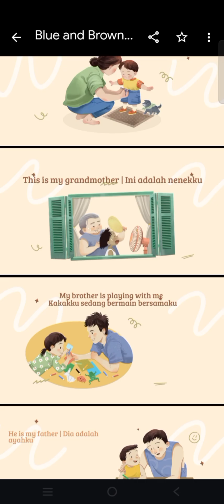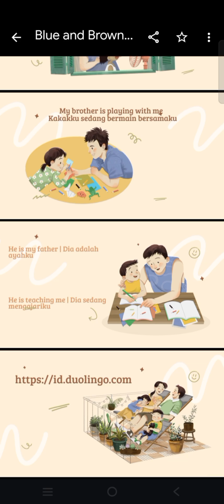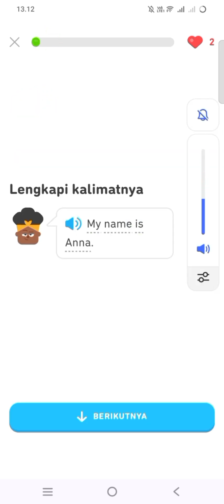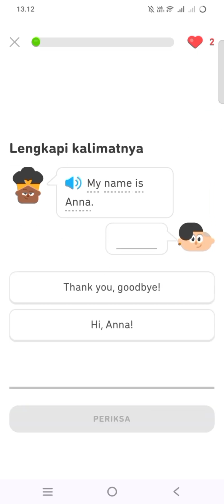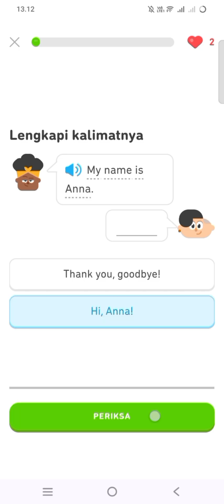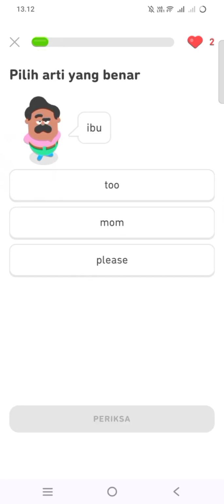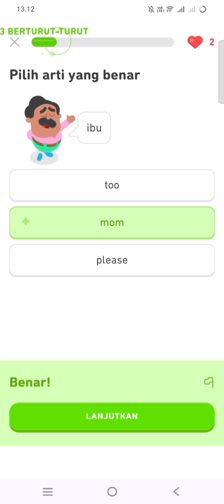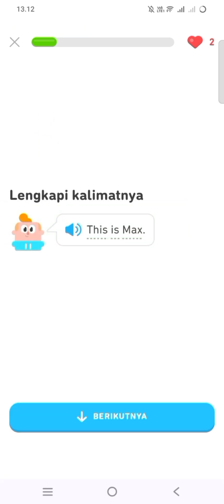Midterm of Language and Technology (1-3 answers, teaching used technology_Duolingo, and conclusion)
Dhita Nur Ifadah Al-Fitriyah
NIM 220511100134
Language and Technology
7th semester